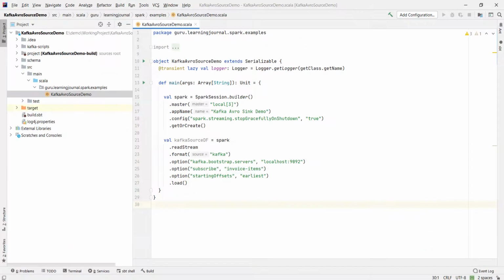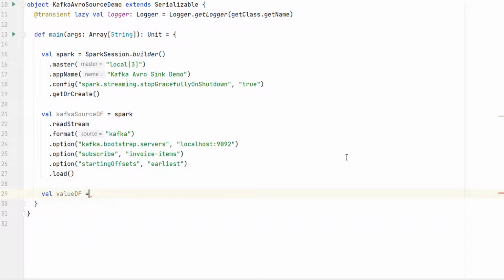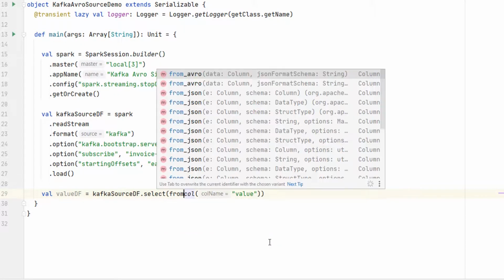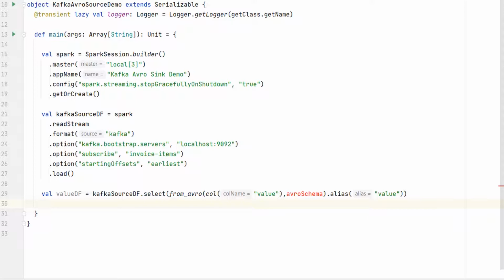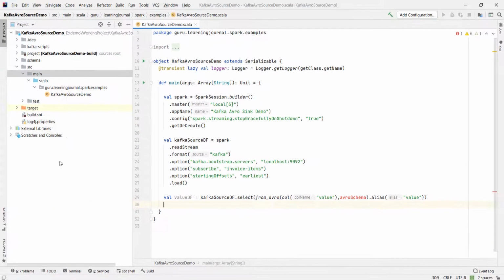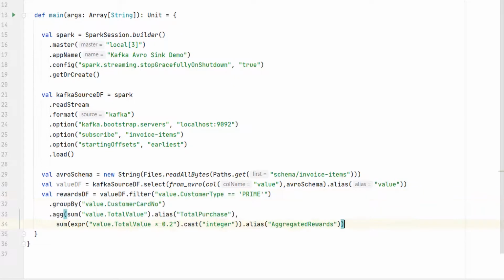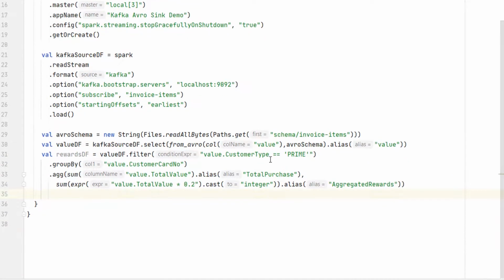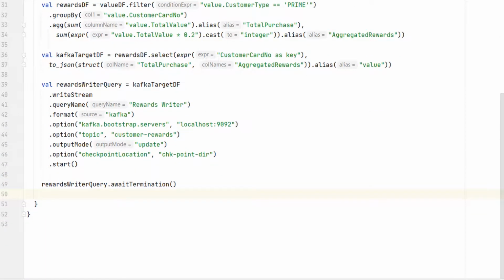Working with Kafka AVRO Source